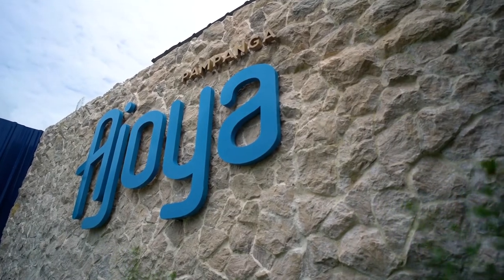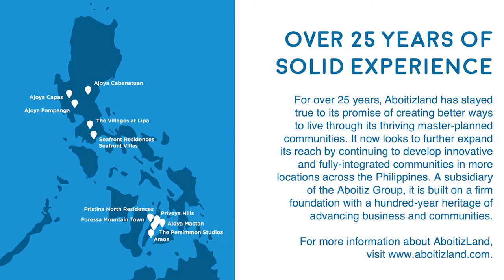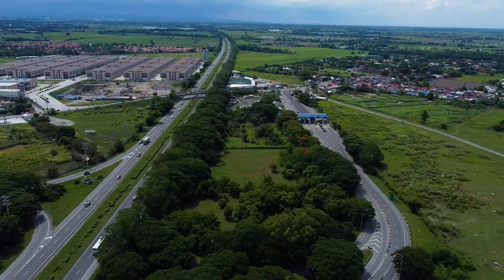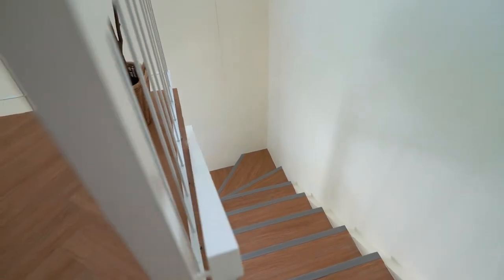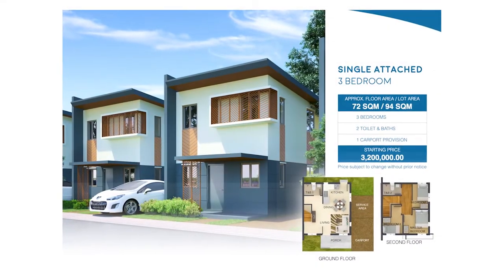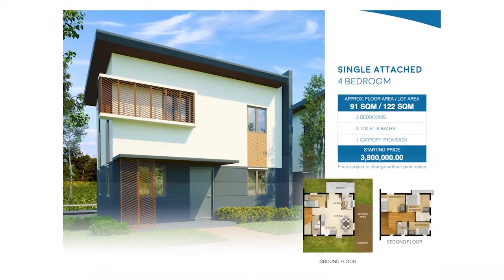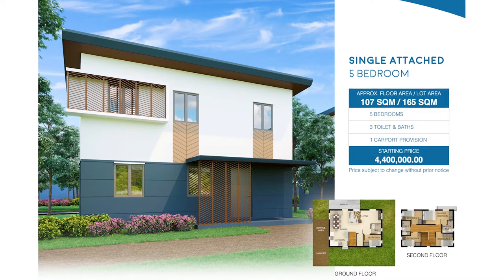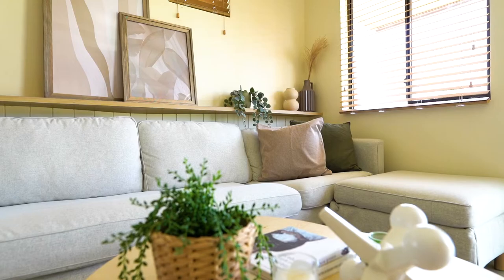Ajoya Pampanga by Aboitizland